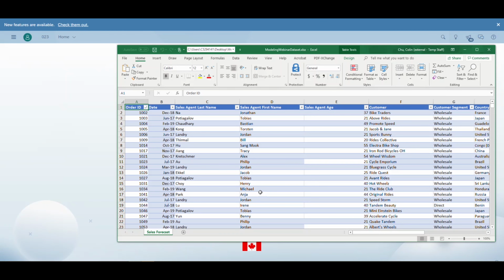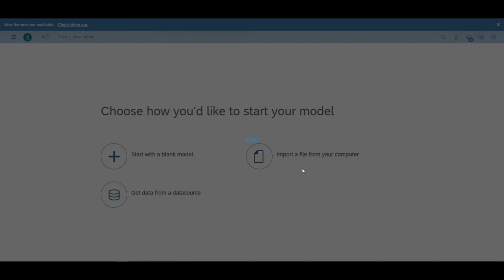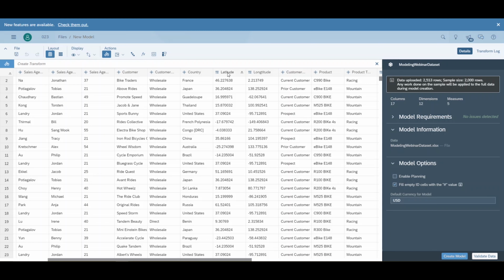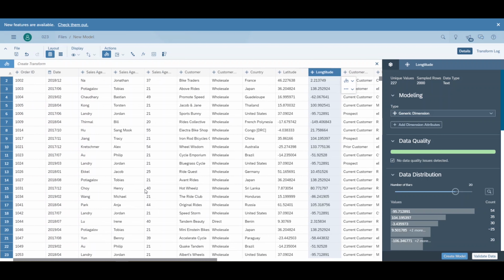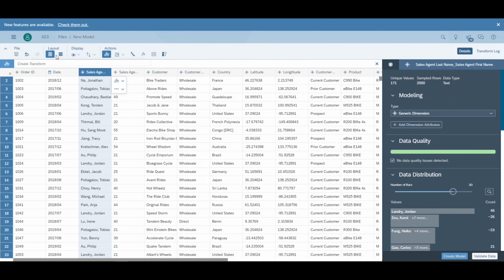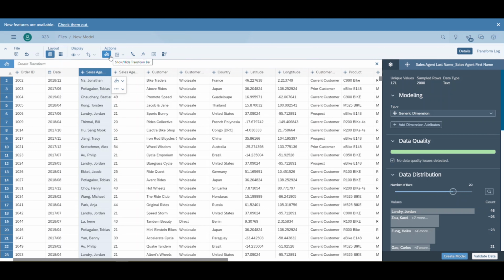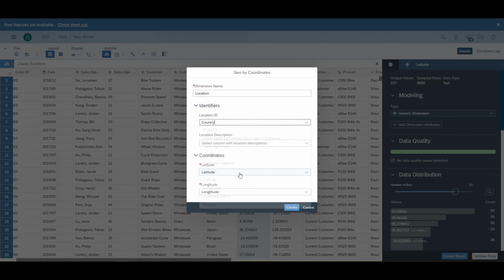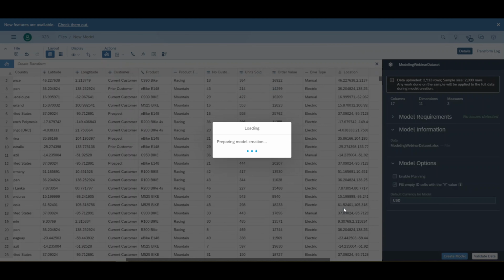Data Preparation, Geo Enrichment Hierarchies and Smart Transformations in SAP Analytics Cloud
What do you need to know about Data Preparation? How would you even get started? This video will give you the fundamentals of creating hierarchies, making transformations, and many more!  If you want more information, check out this webinar